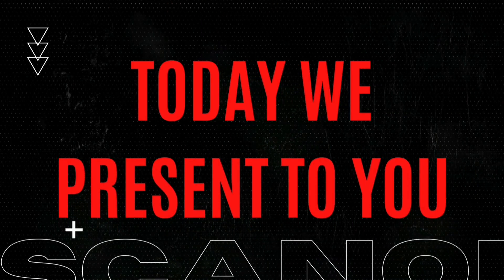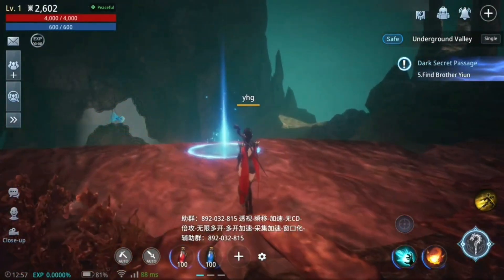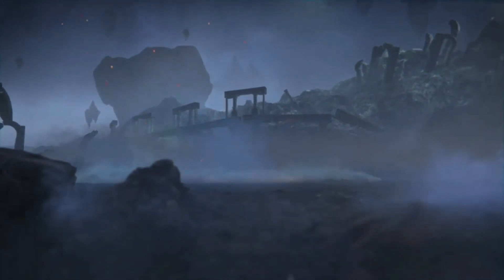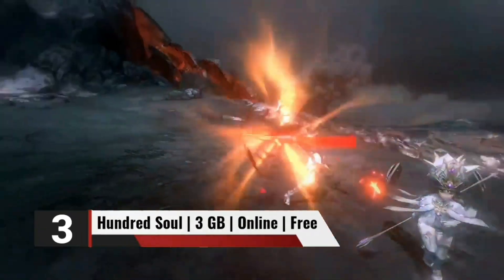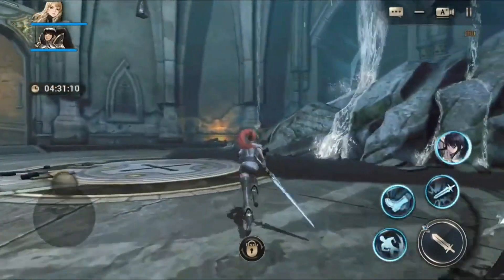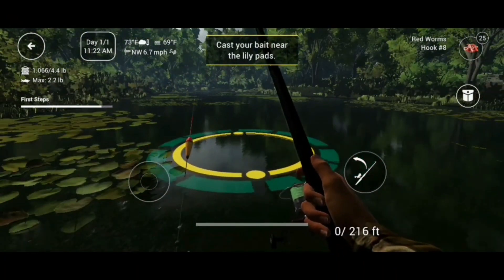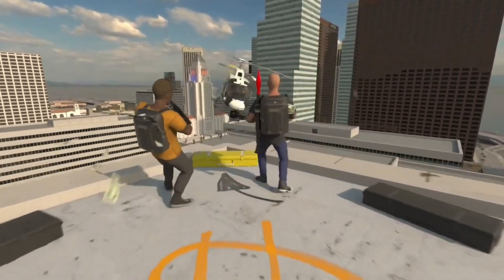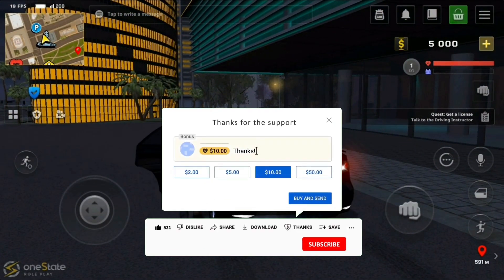Top 5 Best MMORPG Games For Android & iOS in 2023 | ( Free )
Best Free MMORPG Games For Mobile 2023, Online MultiPlayer Games With Friends, High Graphics, Open World Games, Free Simulation Games, New Action Games, How To Play, Download Now Available On Google Play And Apple Store.

◄◄ Contact with me by ...

◄◄ Previous Videos ... ツ